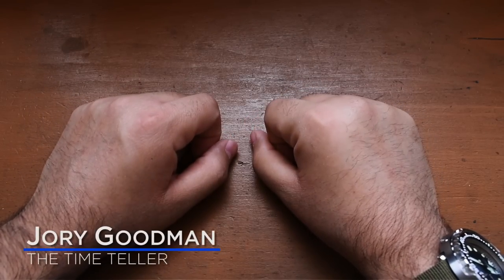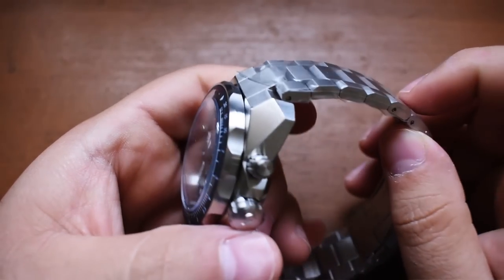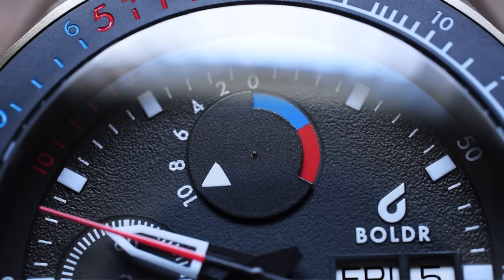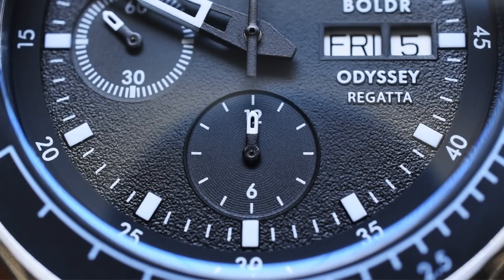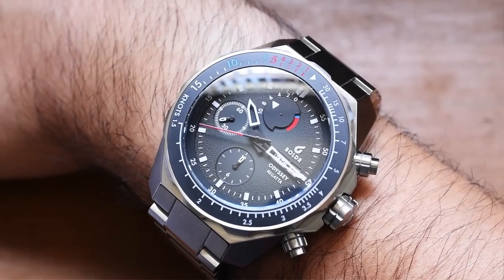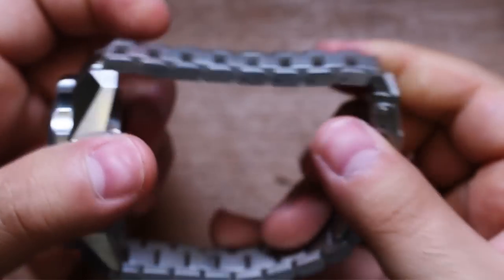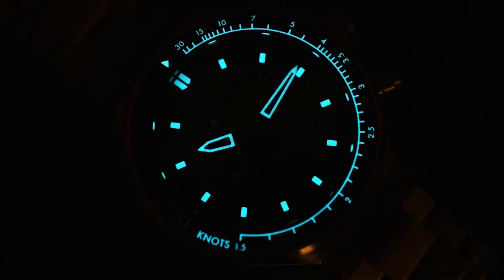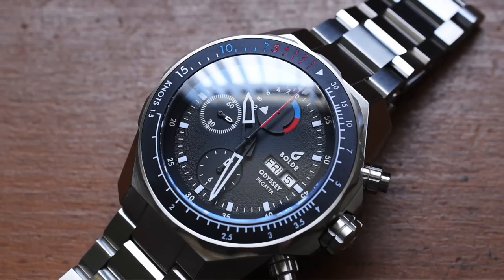Boldr Releases A Regatta Timer- But Is It Worth The Big Bucks? (Boldr Odyssey Regatta)